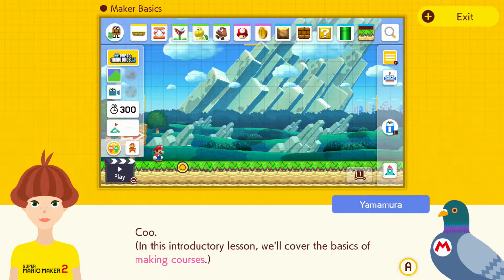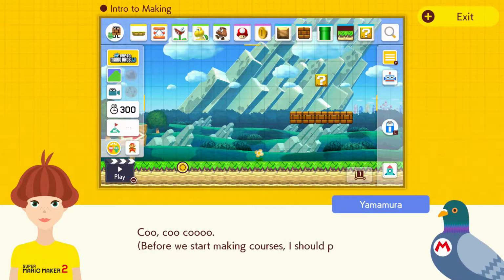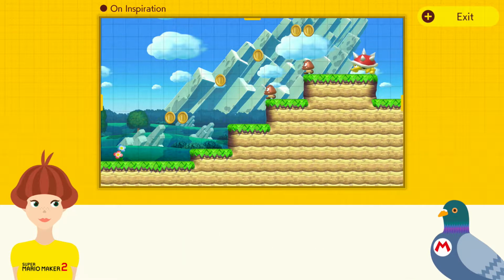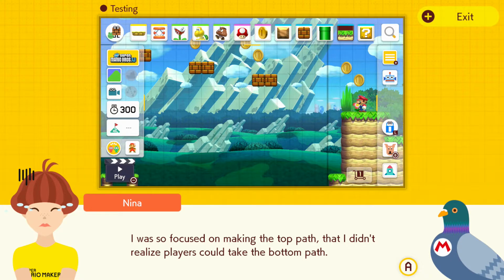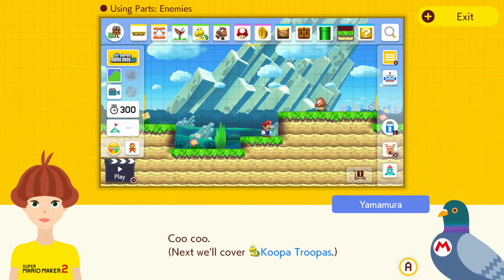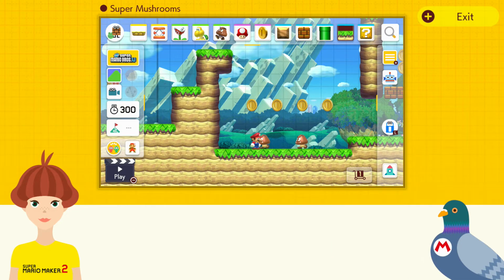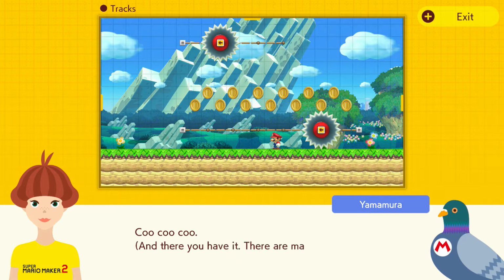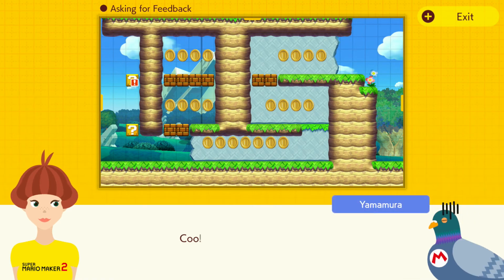SUPER MARIO MAKER 2 - COURSE MAKER: Learning the Basics | PLAYTHROUGH #3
Heya, everyone! Welcome back to "Super Mario Maker 2"! I'm showcasing the Maker Basics for starter since I'm a beginner myself. I've never created a course of my own yet... I'd love to create one of course! So yeah, let's see what Yamamura, the skilled level creator has to say... Hope you'll enjoy watching this video! Cheers and have fun out there this summer!!! ;-)

=0=0=0=0=0=0=

If you have any gaming suggestion, please do let me know. I'll make sure to reply to all of them.

***Why not vc with me on Discord: Etten Games#7177 (only for Splatoon 2 players like league and Salmon Run)